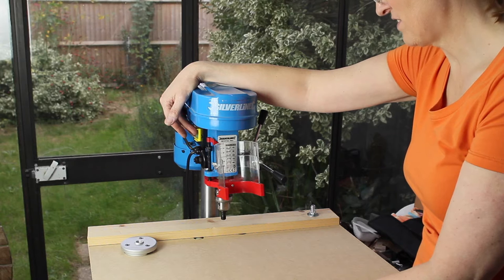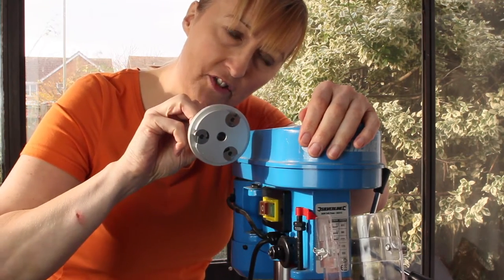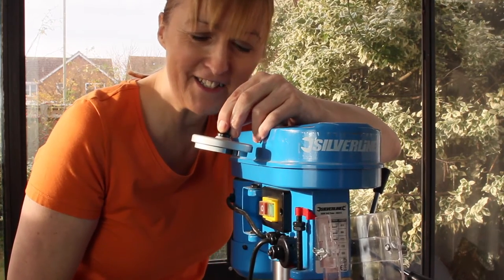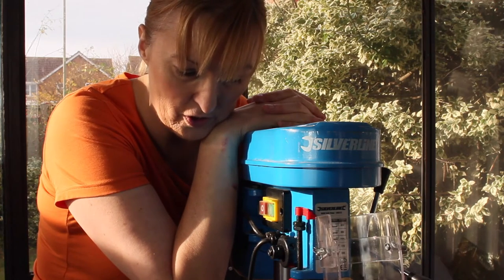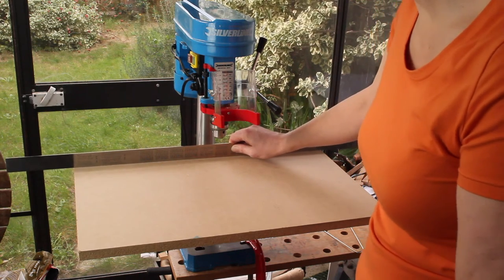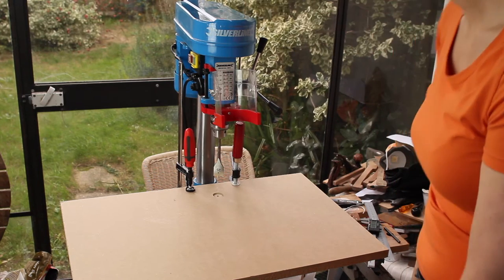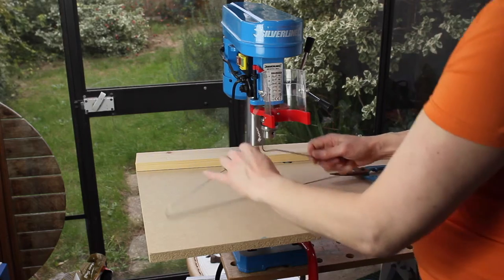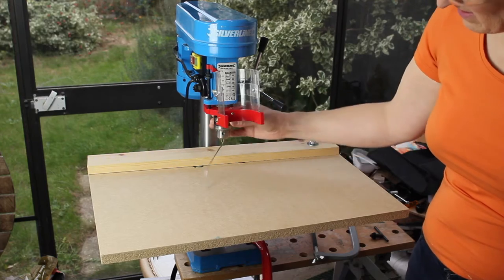Stewart-MacDonald Safe-T-Planer setup for use with a Silverline pillar drill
The Silverline 350W pillar drill is a cheap pillar drill lacking in such features as being able to lock the drill position. However, with a simple mod I was able to use it as quite a nice planer-thicknesser with  the StewMac Safe-T-Planer drill press bit.